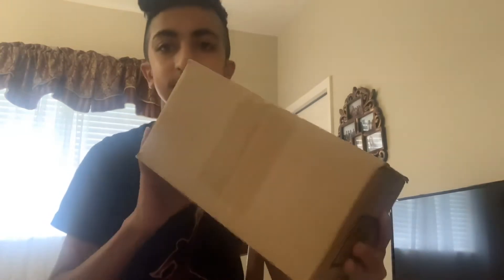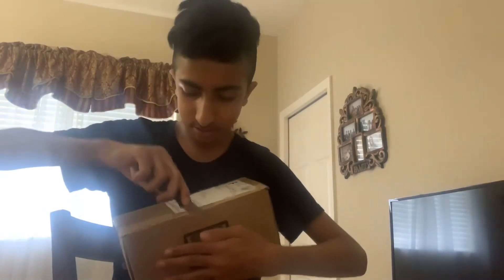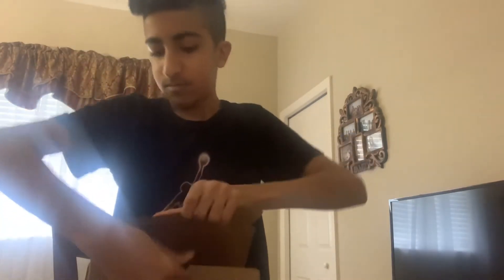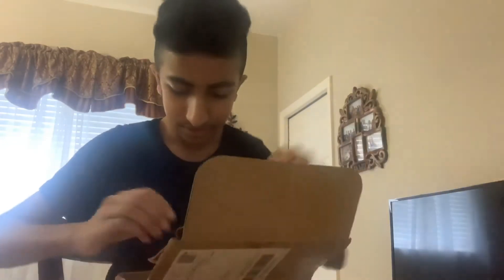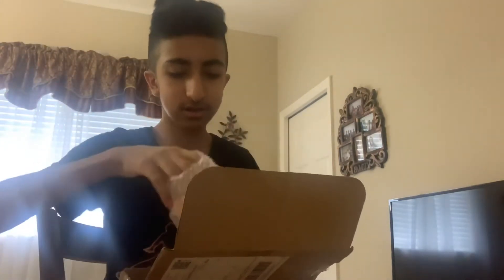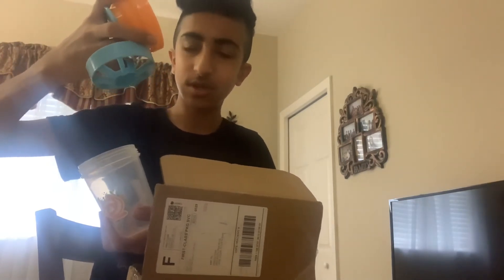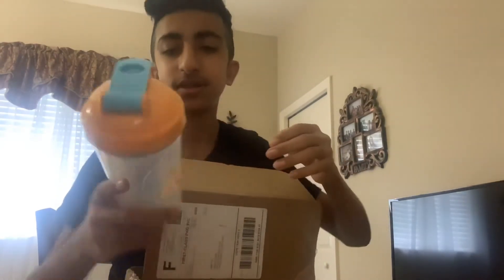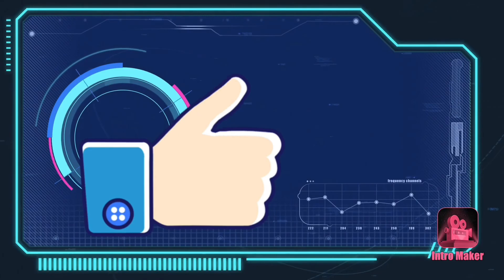NEW!! CORAL FLORAL SHAKER CUP FULL REVIEW AND UNBOXING!!